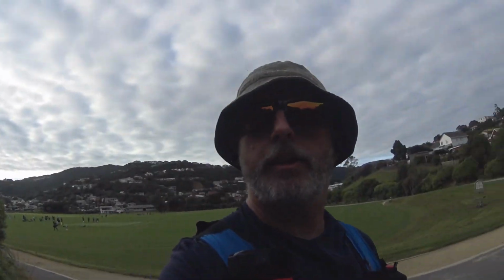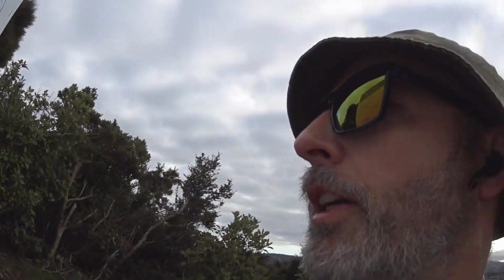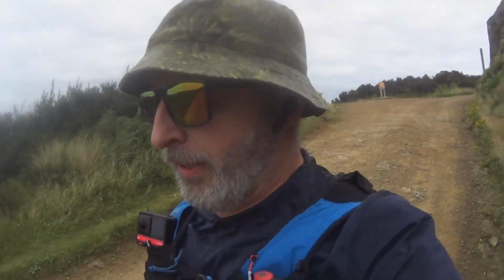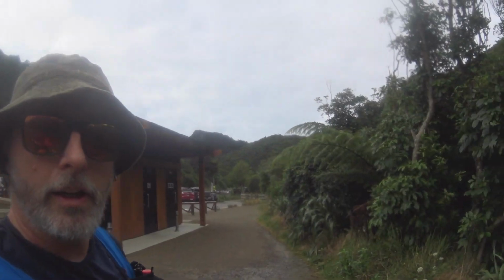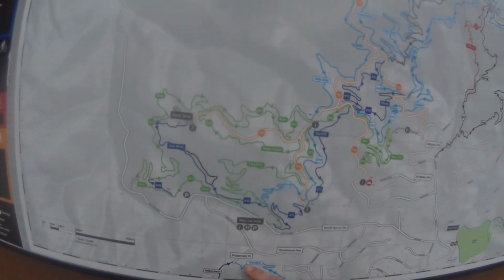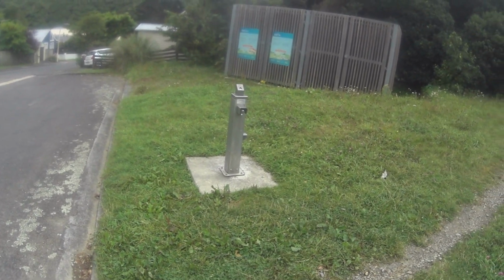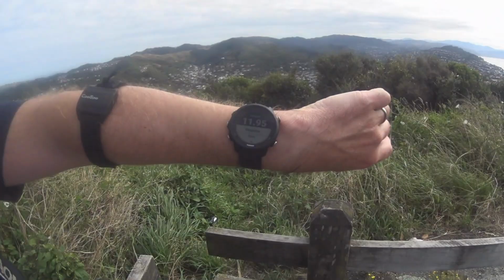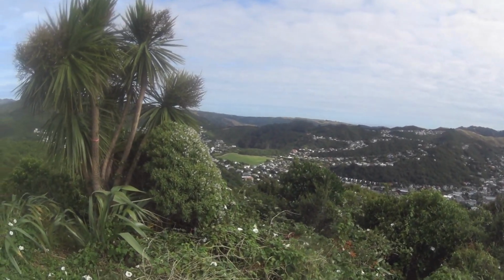WUU2k 42k leg2 and 3a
Second installment of the WUU2k 42k route, starting from (Makara Park. ) Makara Saddle and ending at Middle Car Park on Wright's Hill (. Makara Park).
Apologies for the jumpy segments - I was experimenting with timelapse rather than timeshift videos, but I won't bother next time.
Just the one Bench of Wellington (and a weirdly surreptitious one that I didn't register).
Again, long and (admittedly) dull in significant chunks, hopefully informative for someone - and I'm getting a good sight of the course!